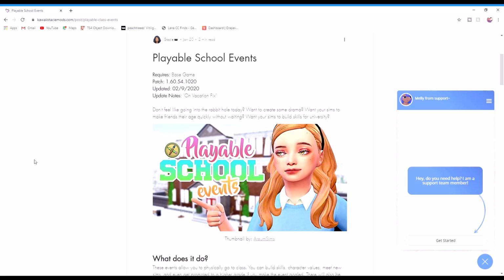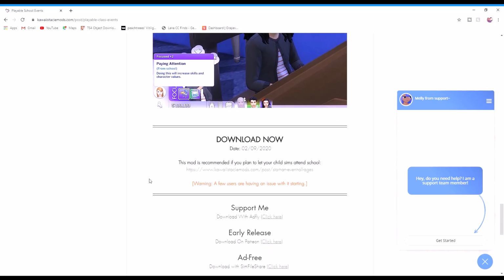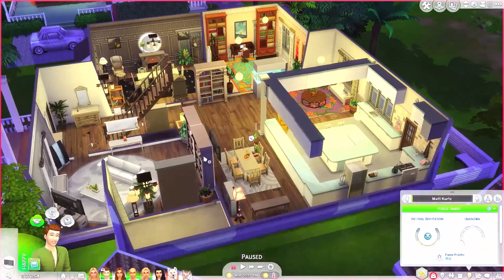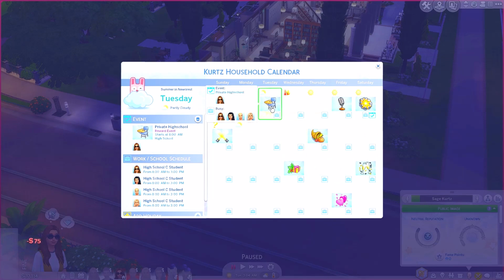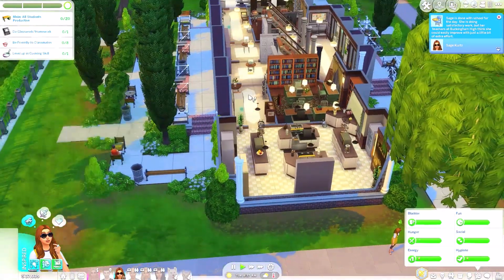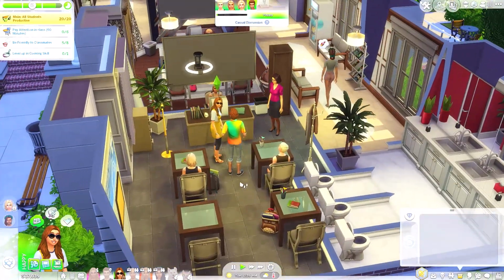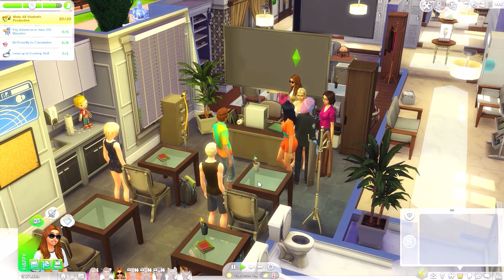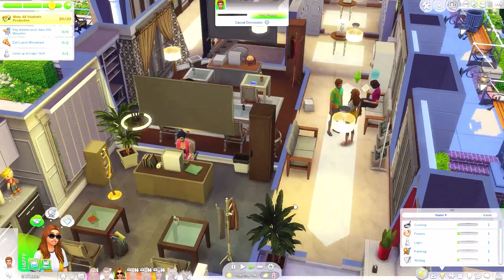PLAYABLE SCHOOLS 🎨! GO TO SCHOOL WITH YOUR SIMS IN THE SIMS 4 👩🏻‍🏫👩🏼‍🎓 (PRIVATE & PUBLIC SCHOOL MOD)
So i did a mod showcase for Zerbus mod a few months ago but some people had problems using it so i wanted to showcase this mod which works more simply ! I love this mod so much and i hope you guys enjoy playing more with your teens and children

Please dont ask for my CC Folder I am not uploading it at this time

» Links! «